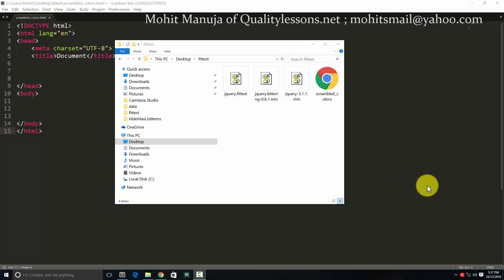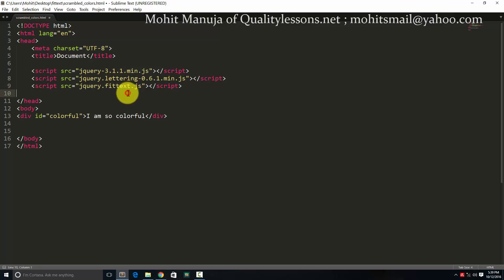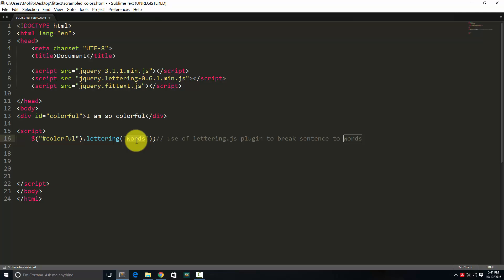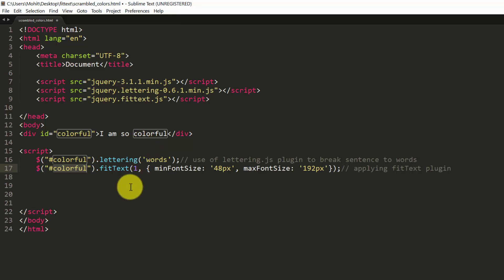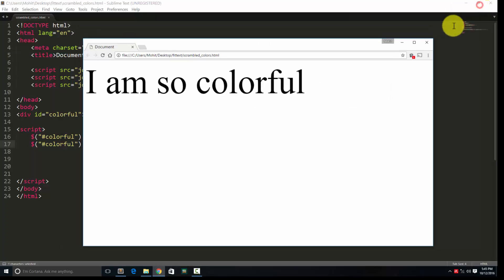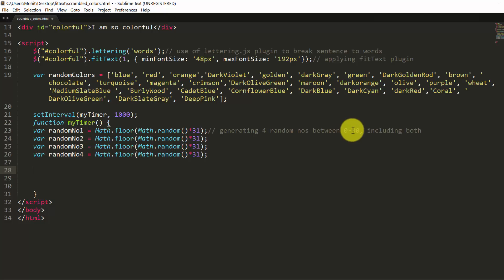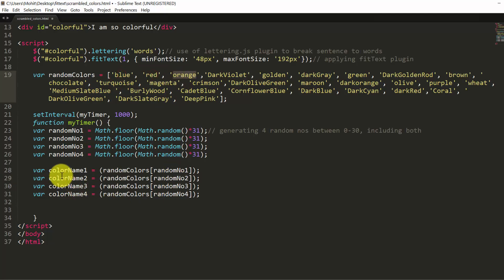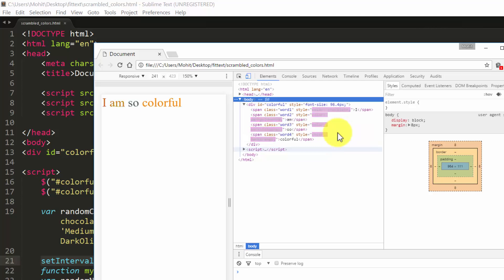Combined use of Fittext.Js and lettering.js jQuery Plugins for a responsive colorful Heading-2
Combined use of Fittext.Js and lettering.js jQuery Plugins for  a responsive colorful Heading.